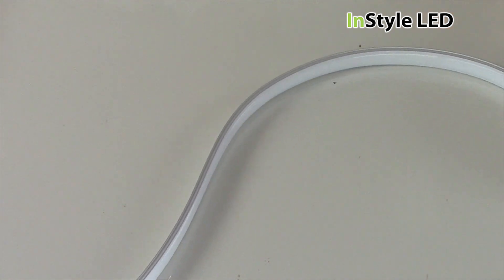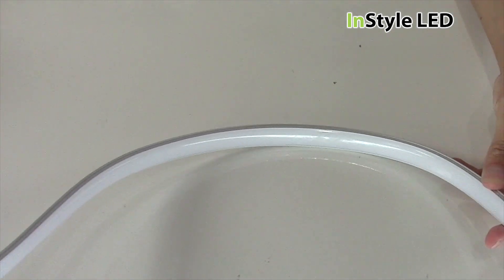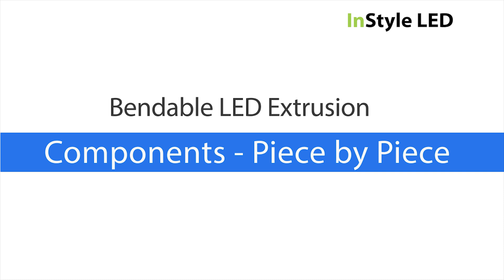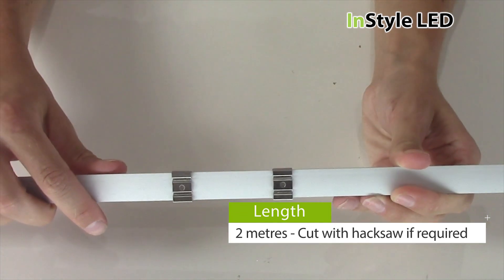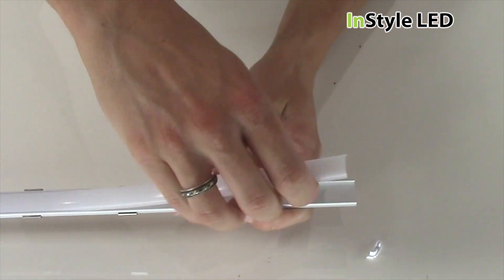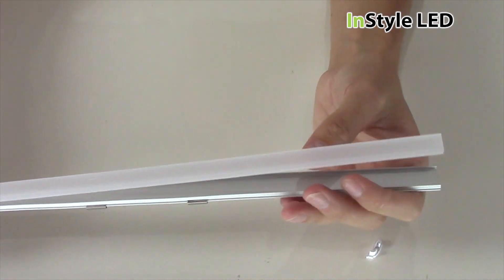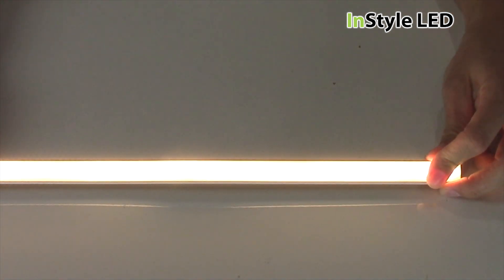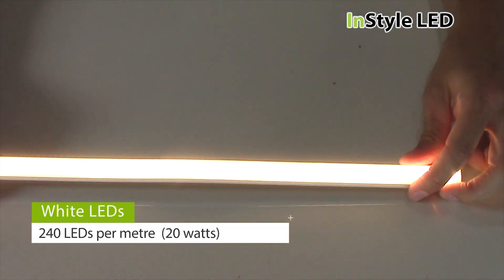Bendable Aluminium Extrusions for LED Strip Lights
Welcome to this InStyle LED video. In it, we’re going to demonstrate just how flexible InStyle’s bendable aluminium LED extrusions really are.

Fitting LED profiles to a curved surface used to be almost impossible. But these extremely flexible LED profiles can be bent to just about any curvature – and then reshaped again and again, even bent back to their original shape if necessary.

Our bendable LED extrusions are of aluminium construction, with a diffused cover which smooths the appearance of the LED strip’s diodes. Like all of our extrusion range, they’re designed to accommodate any of our white, colour or RGB LED strip lights.

Great for signage applications, and for edging contemporary curved furnishings and locations!

There’s more information on bendable aluminium LED extrusions on the InStyle website.